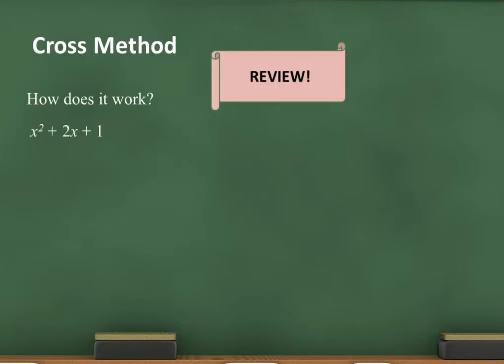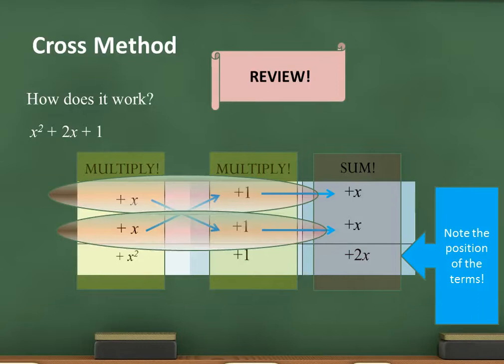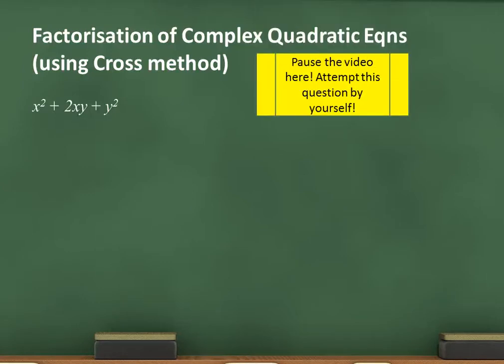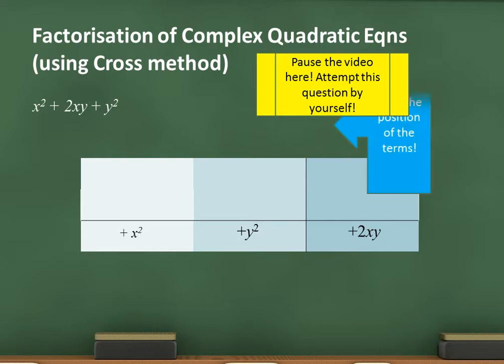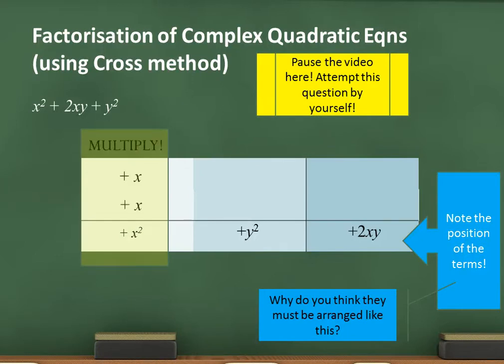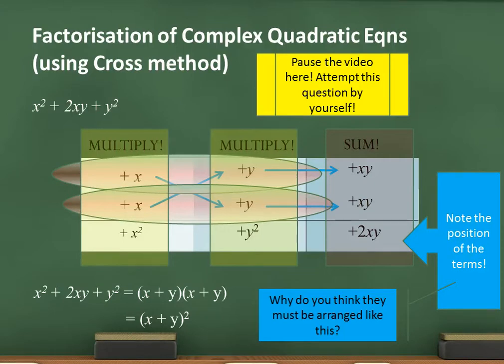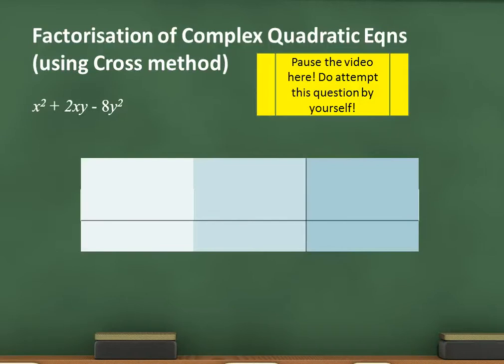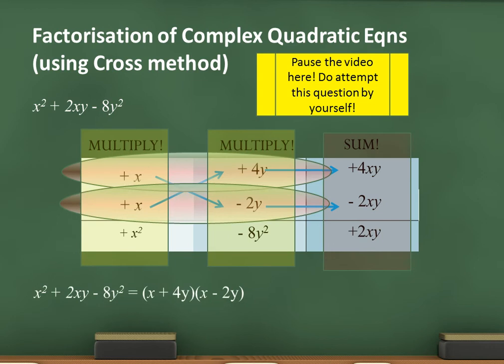Further Expansion and Factorisation of Quadratic Expressions 2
Cross method to factorise more complex quadratic expressions